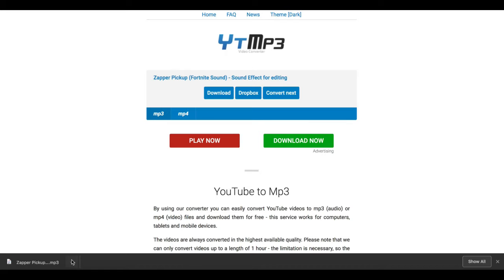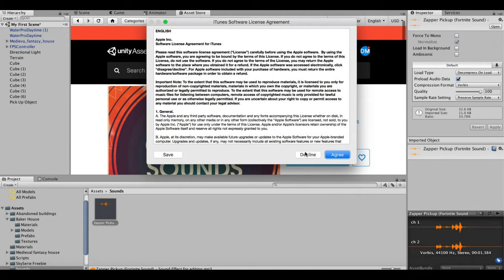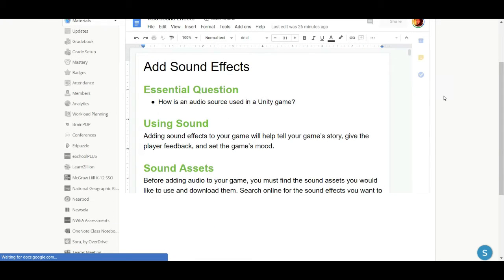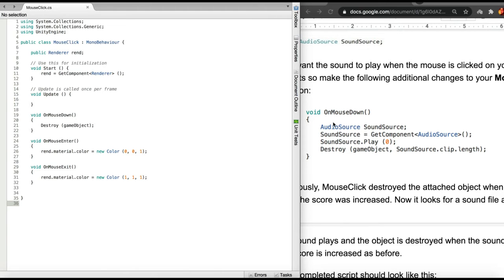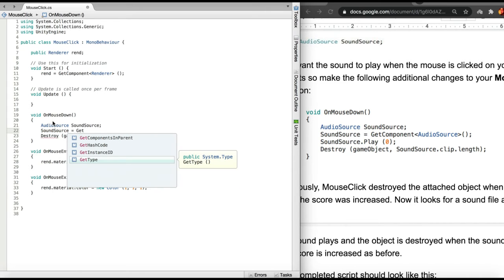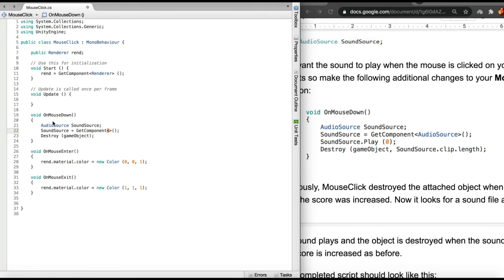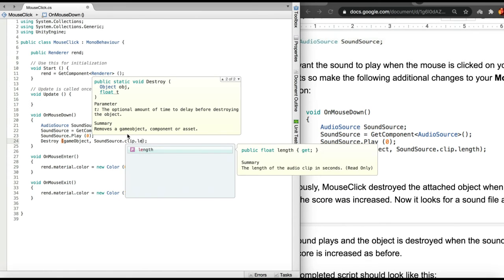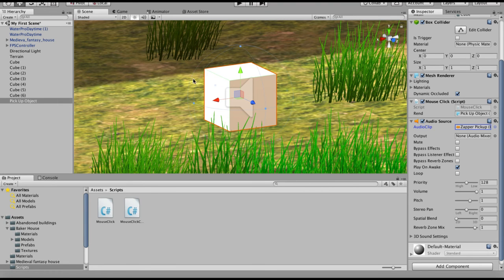Adding Sound Effects